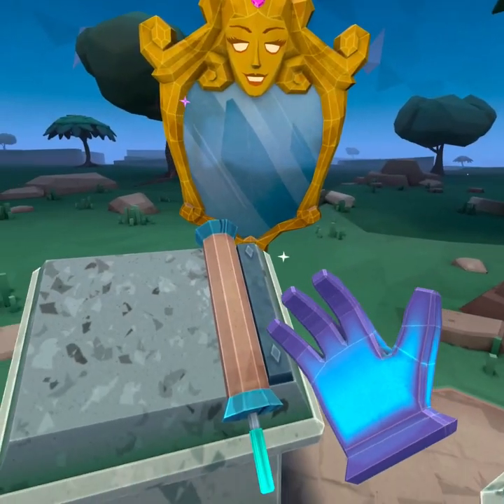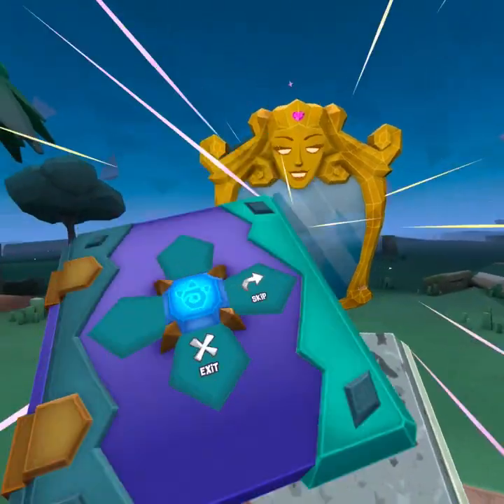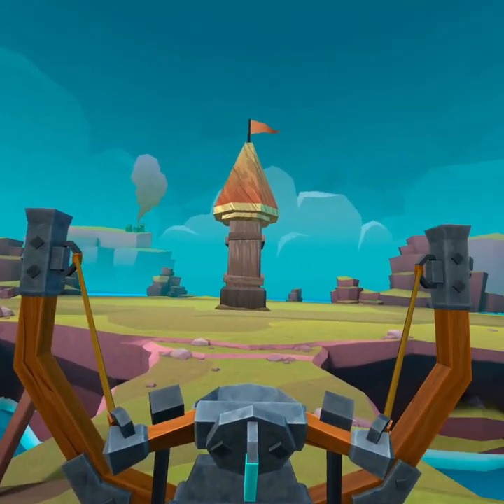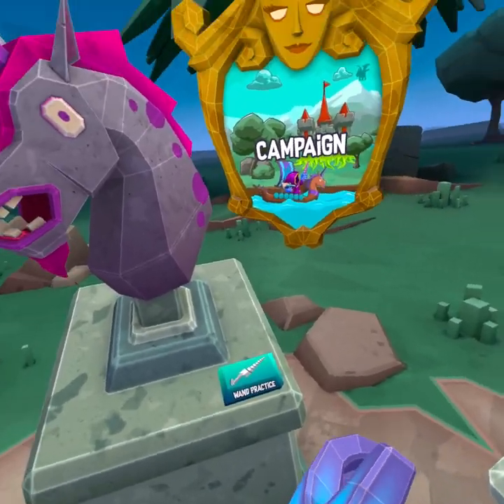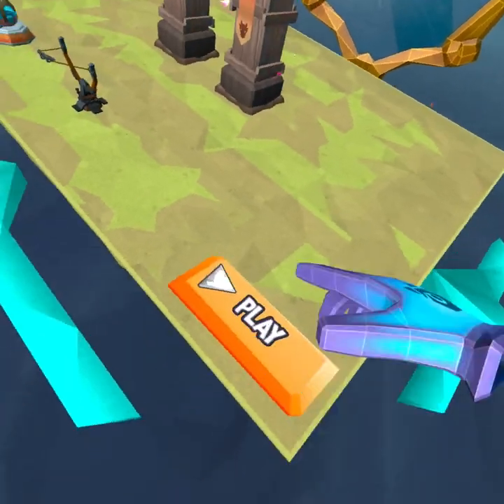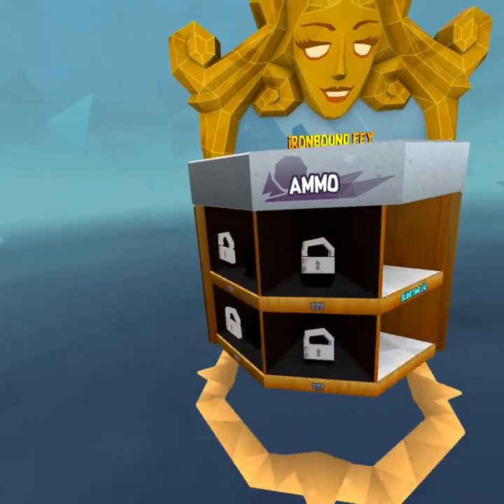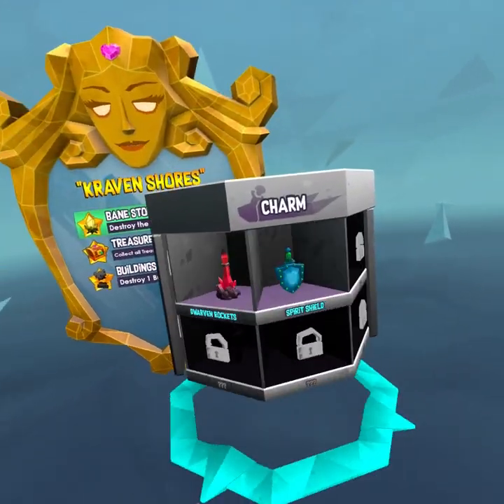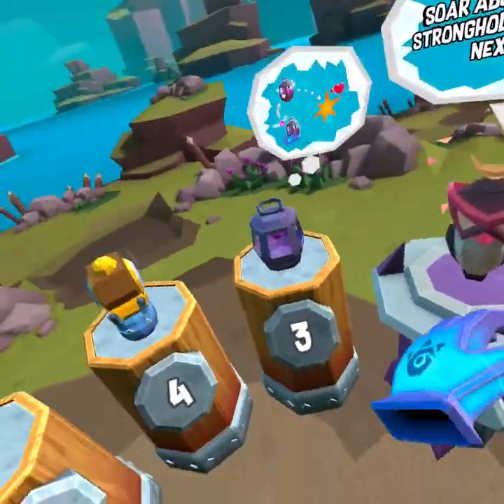I played BALLISTA VR! P1# |Ballista VR Quest 2 Gameplay